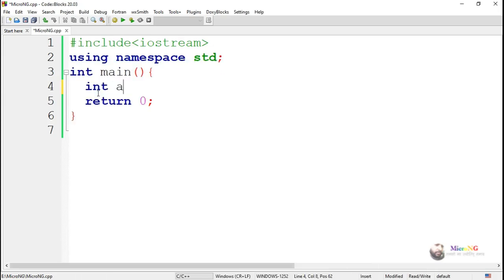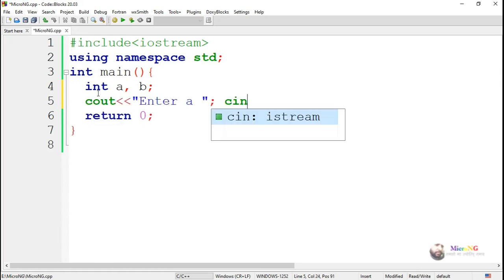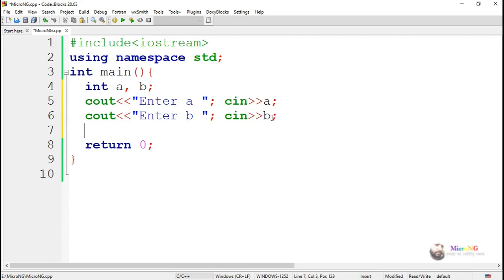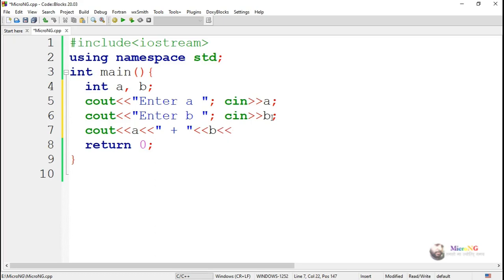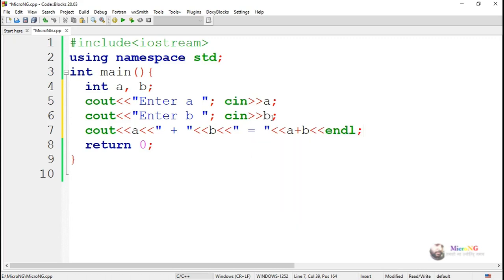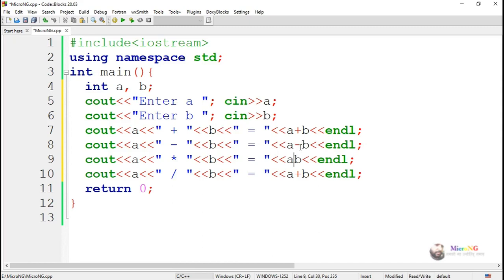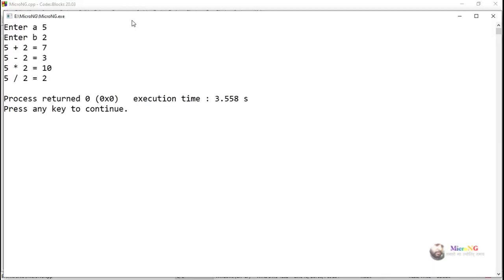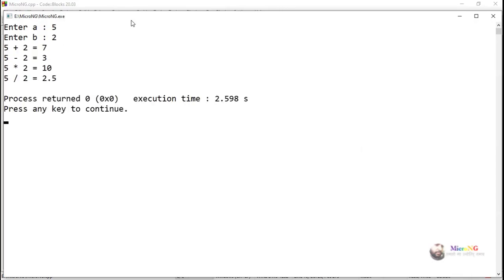C++ program to create a simple calculator